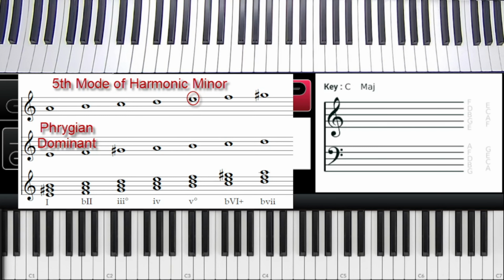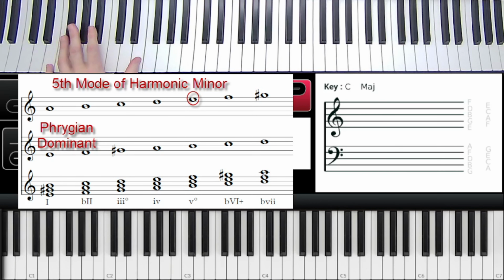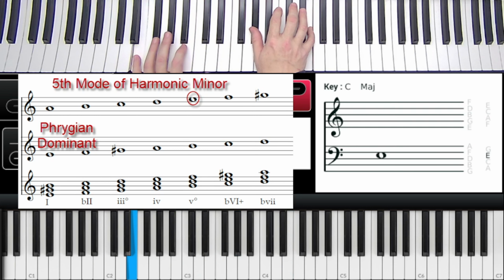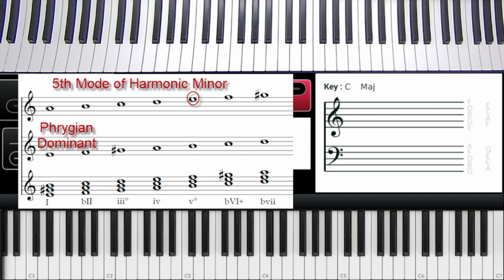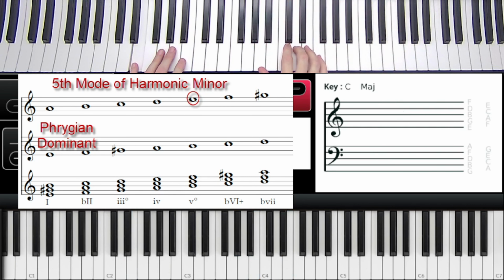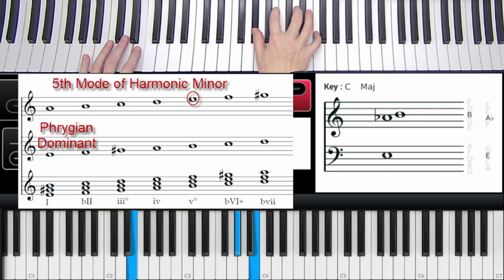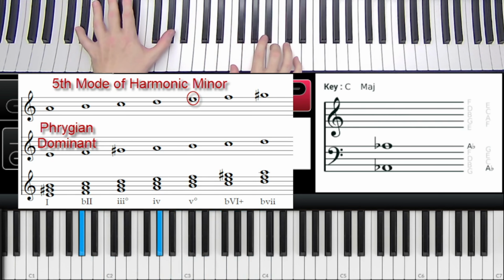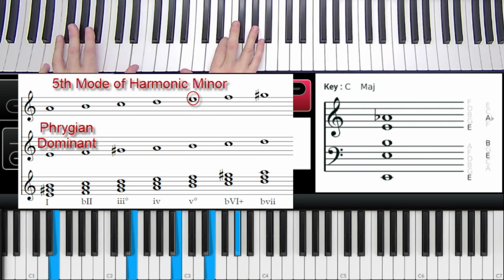Unique Modes Ep 5 Phrygian Dominant